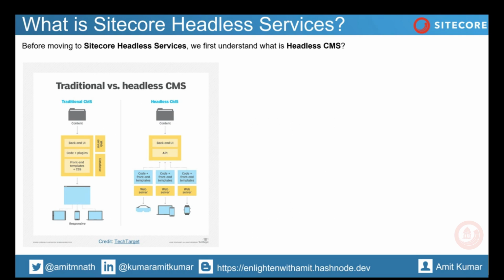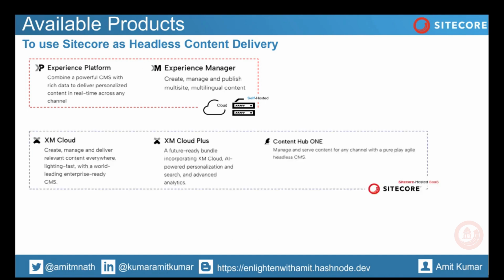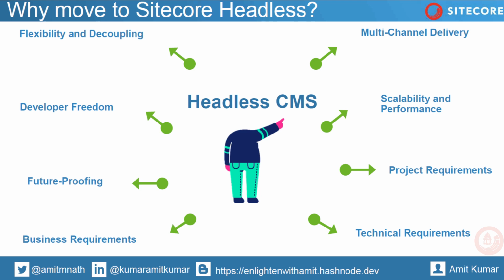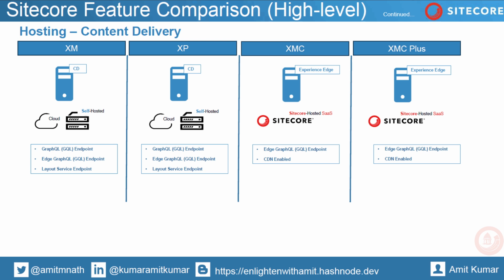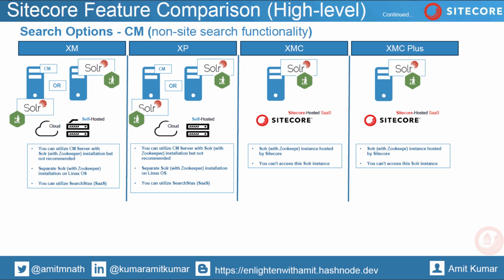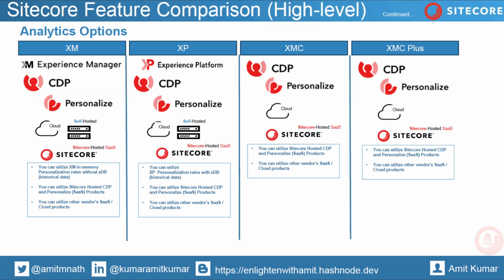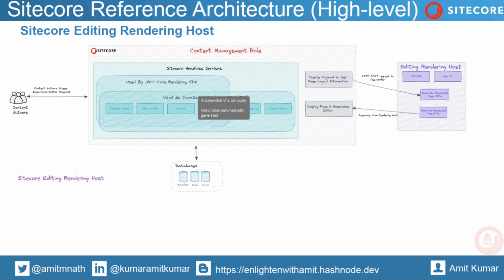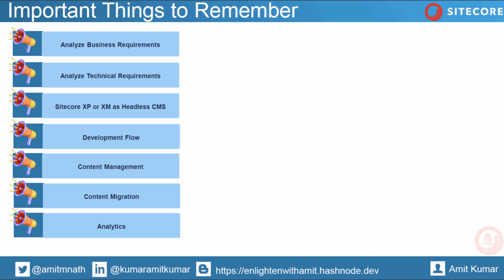SUG Bangalore - Future-Proofing Your Digital Transformation with Sitecore Headless Services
Sitecore User Group Bangalore webinar on 'Future-Proofing Your Digital Transformation with Sitecore Headless Services' with Amit Kumar on Saturday, July 20 2024 @ 12:00 PM IST